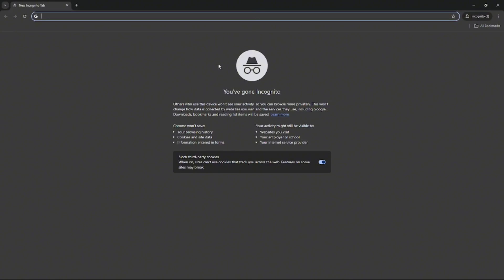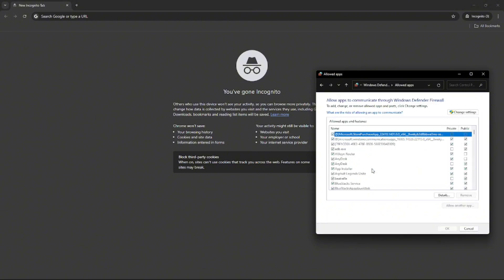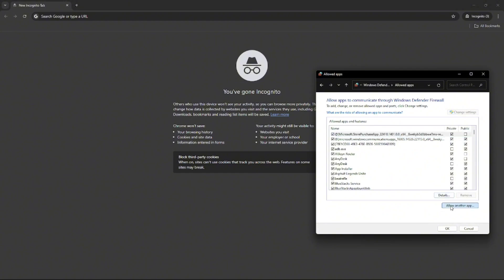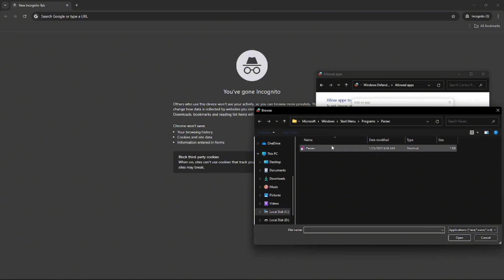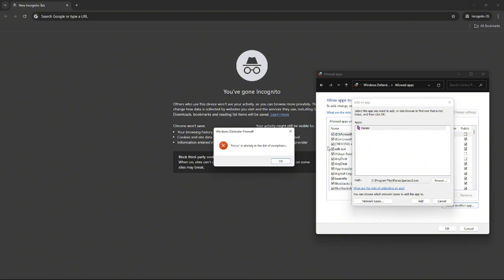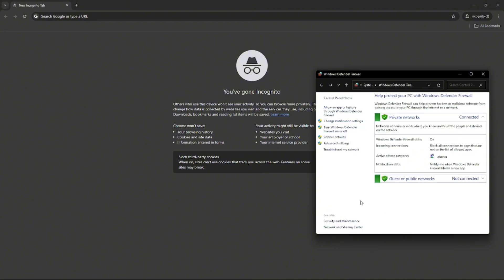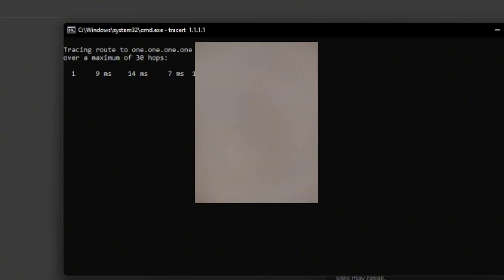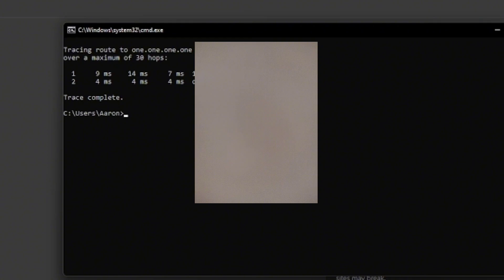HOW TO FIX PARSEC ERROR 6023 NEW UPDATED 2025 GUIDE!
🚨 Experiencing Parsec Error 6023 in 2025? Don’t worry, this step-by-step guide will help you quickly resolve the issue and get back to smooth gaming or remote desktop sharing. Whether you’re a gamer or using Parsec for work or collaboration, Error 6023 can be frustrating, but we’ve got the latest troubleshooting tips to fix it.

In this video, you’ll learn:

What is Parsec Error 6023? – A detailed explanation of what causes Parsec Error 6023 and how it impacts your ability to connect to or stream games using Parsec.
Why Does Parsec Error 6023 Occur? – Understanding the common reasons behind this error, including network issues, incorrect settings, outdated software, or server-side problems.
How to Fix Parsec Error 6023 (Step-by-Step) – We’ll walk you through various methods to fix the error, including:
Restarting the Parsec App
Checking Your Network Connection
Ensuring Parsec and Graphics Drivers are Updated
Configuring Windows Firewall and Antivirus Settings
Reinstalling Parsec (if necessary)
Adjusting Parsec Server Settings for Better Connection
Advanced Solutions for Persistent Error 6023 – If you continue to experience the error, we’ll cover more advanced fixes like adjusting DNS settings or changing network configurations.
How to Check Parsec’s Server Status – Learn how to check if the issue is server-related by visiting Parsec’s official server status page.
Preventing Parsec Error 6023 in the Future – Tips on maintaining a stable Parsec connection and avoiding similar errors by optimizing your system and network.
2025 Updates for Parsec Troubleshooting – Get the latest updates on Parsec’s troubleshooting tools and error handling as of 2025 to ensure you have the most up-to-date information.
🔑 Why Fix Parsec Error 6023? Parsec is a top choice for game streaming and remote desktop sharing. Fixing Error 6023 quickly will help you avoid interruptions and ensure you can connect seamlessly to play games with friends or work remotely. This video will help you resolve the error in no time!

🚨 2025 Updates: This video includes the most current solutions for Parsec Error 6023 in 2025, including updates to Parsec’s software and tips for fixing connection issues with the latest version of the app.

❓ Frequently Asked Questions:

What does Parsec Error 6023 mean?
How can I fix Parsec Error 6023 on my PC or Mac?
Does Parsec Error 6023 only happen when gaming?
Can a bad internet connection cause Error 6023?
What if the error keeps coming back after trying all fixes?